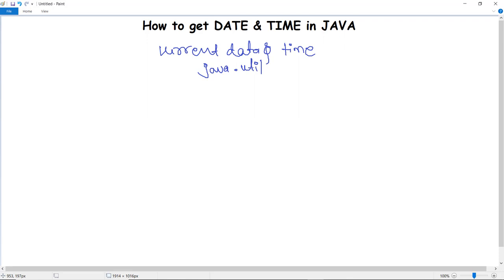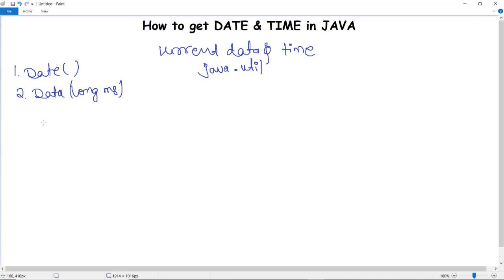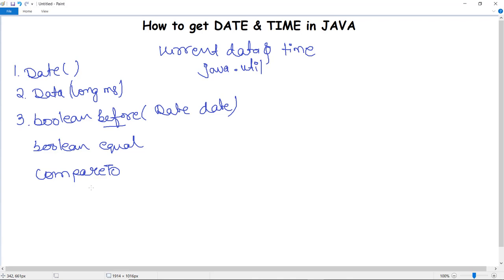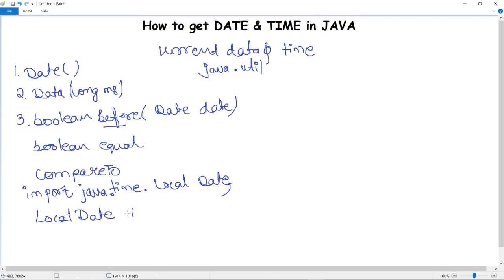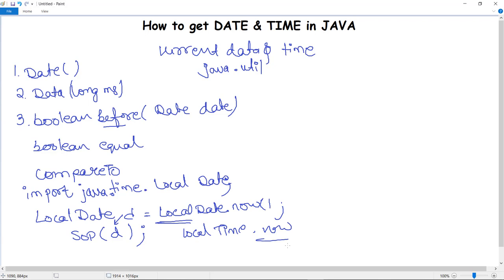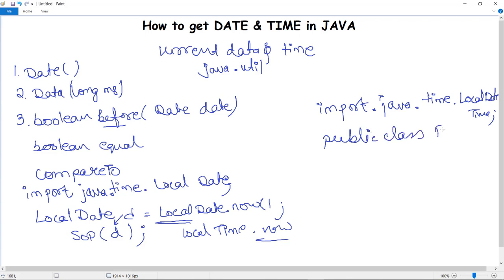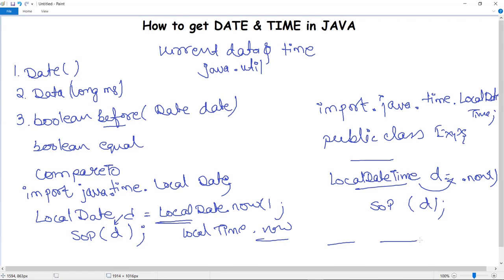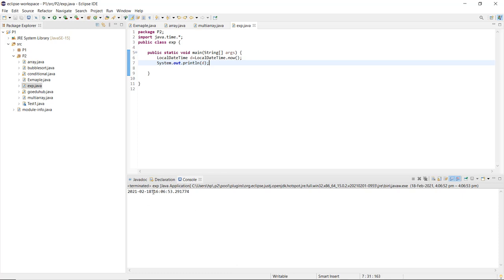DATE TIME in Java | How to Get Current Date and Time in Java | Date class in Java (With Examples)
Free Online Tutorials

Artificial Intelligence(AI) & Machine Learning(ML) training in Jaipur | Best Summer Winter Training Internship